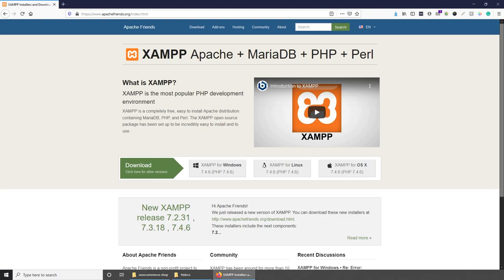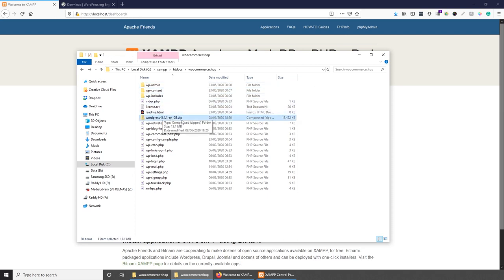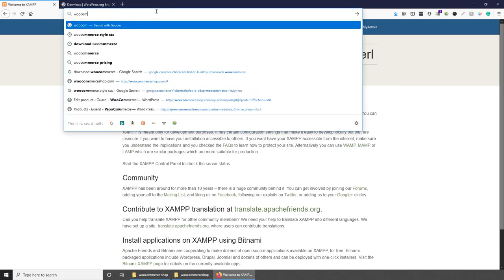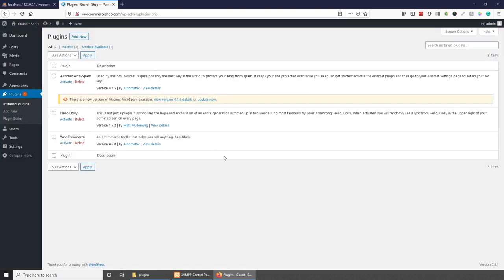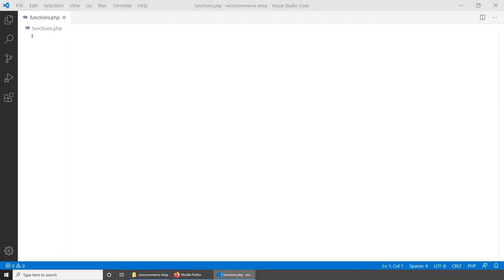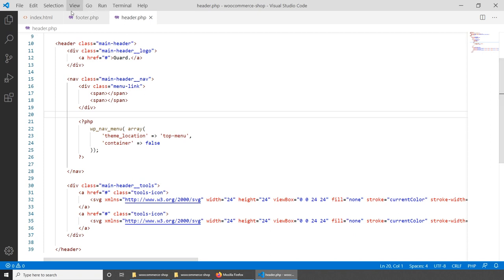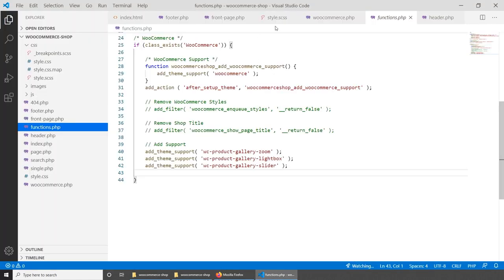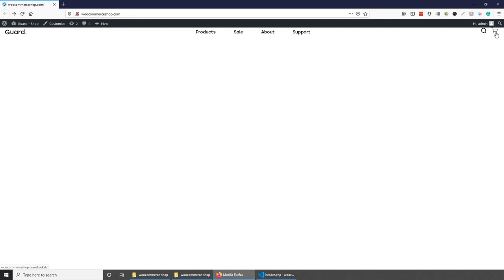How to Build a WordPress Theme from Scratch with WooCommerce - Part 3 Theme Development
This is going to be the final video of the series where we are going to look at how to set up a local server and then build our custom WordPress theme that supports WooCommerce. Let's get started and build a shop!

Photos From Unsplash:
Photo by Brooke Cagle on Unsplash
Photo by Pietro De Grandi on Unsplash